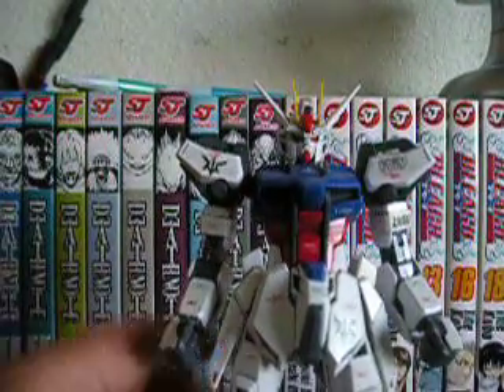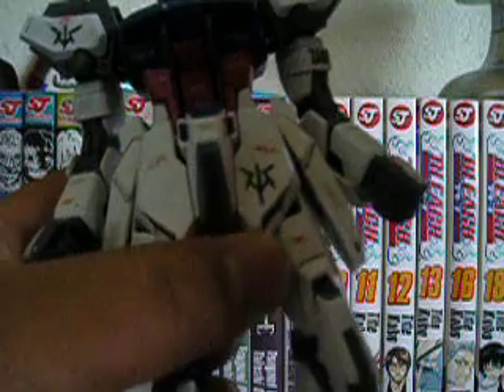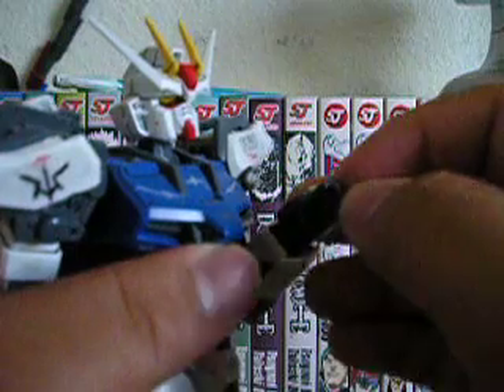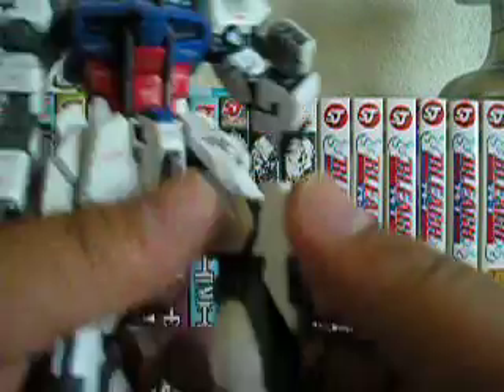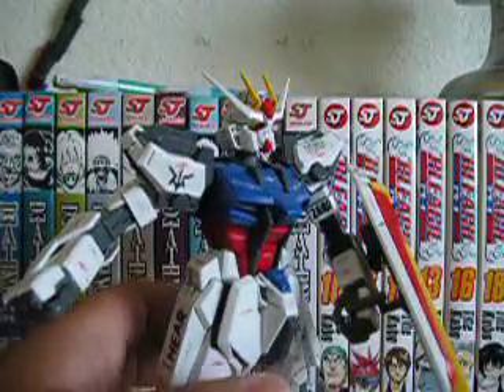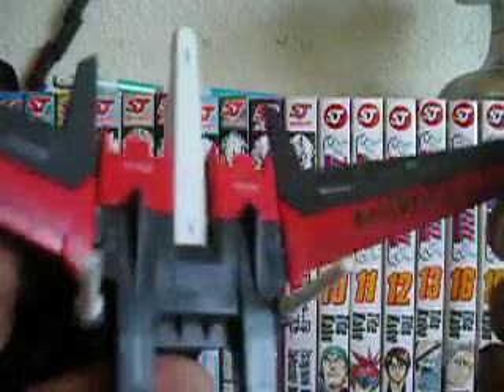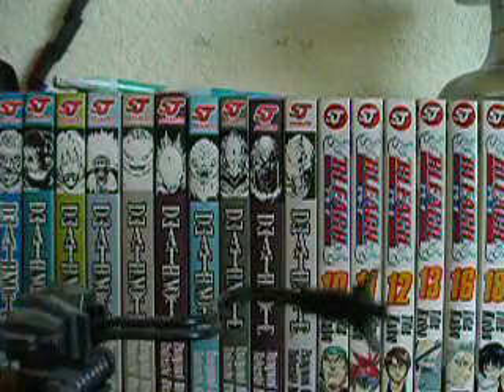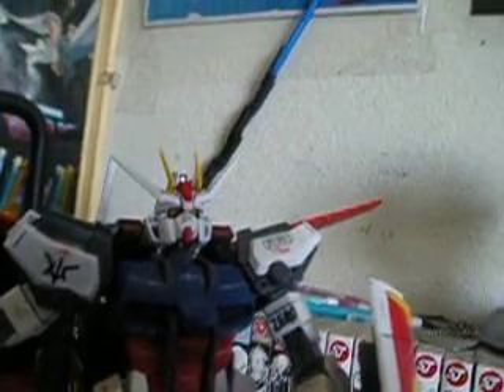1/100 MG Aile Strike Gundam Review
Review of the Aile Strike Gundam...